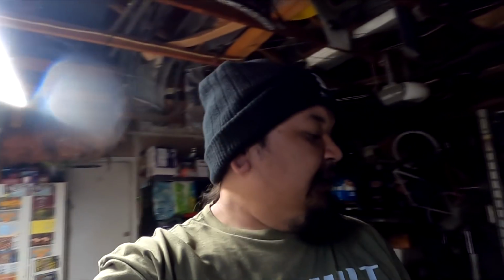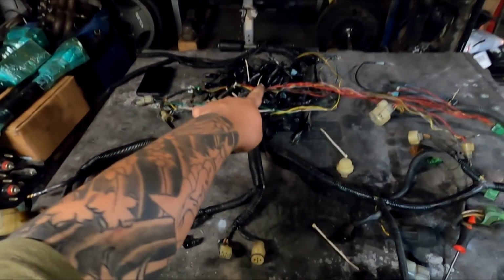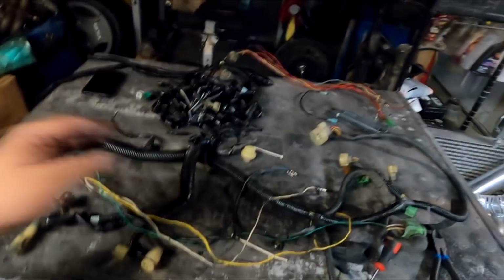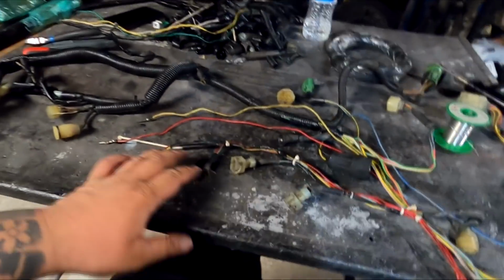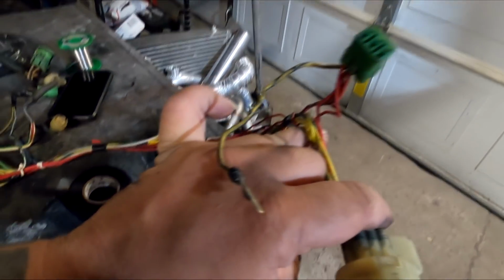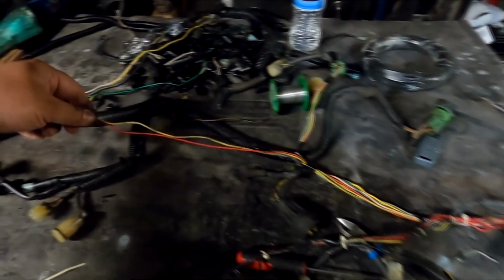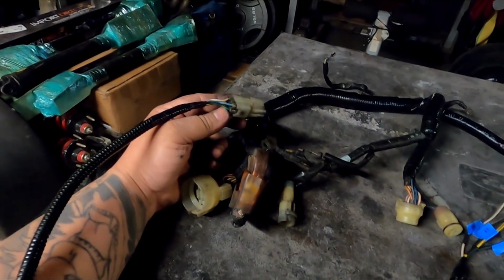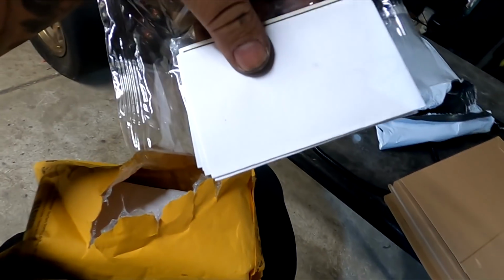Quick DPFI to MPFI Conversion (88-91 Civic/CRX)